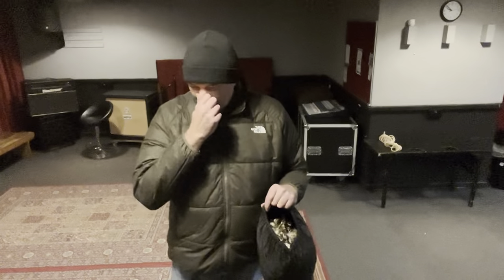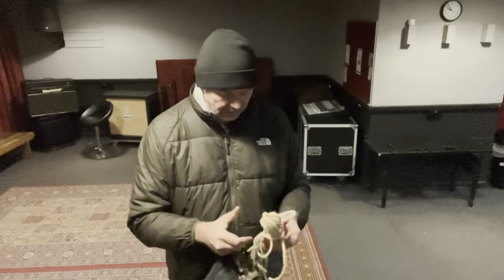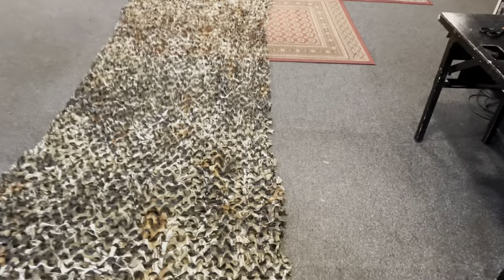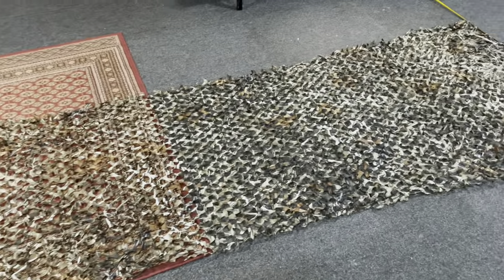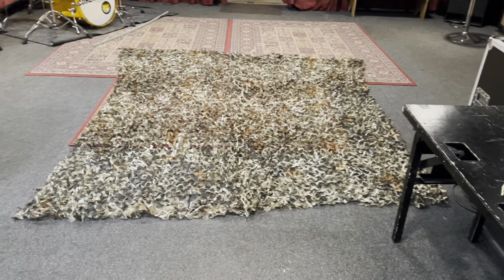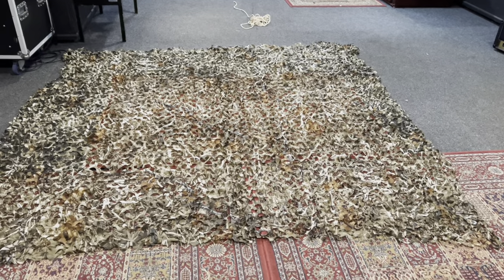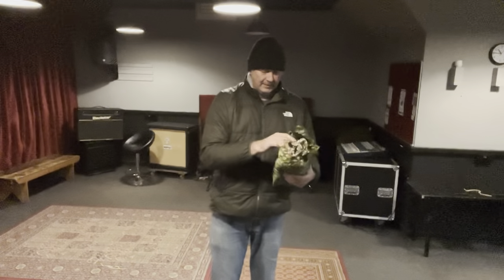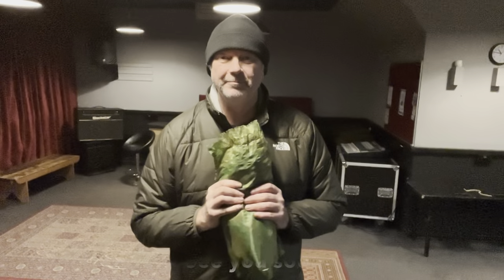How to Reconfigure and Resize a Camo Net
I bought this dry grass, autumn/winter camo net a couple of months ago. It was well over 16 feet long but only 4 feet wide. I cut it in half and turned it into a 9ft x 8ft approx net.